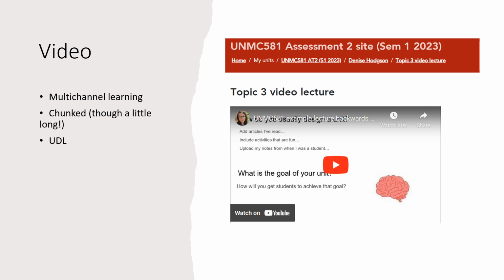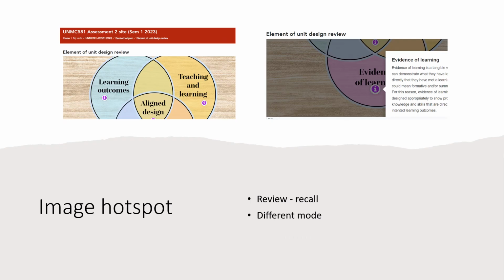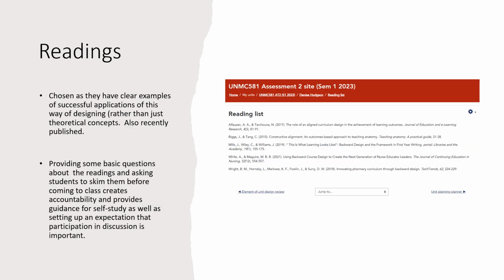UNMC581 asynchronous justification